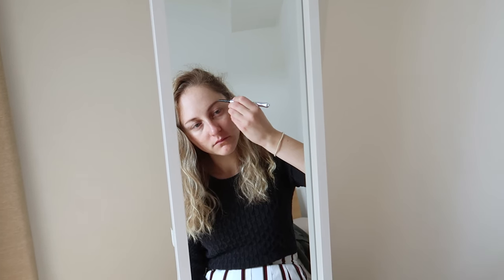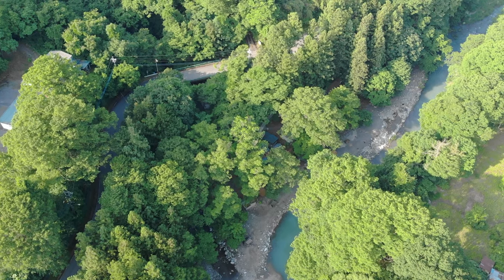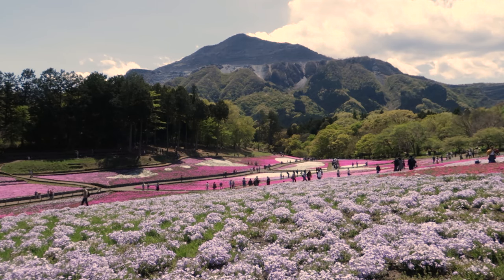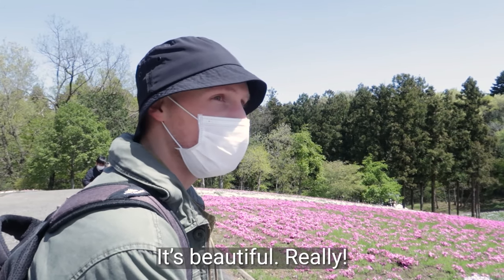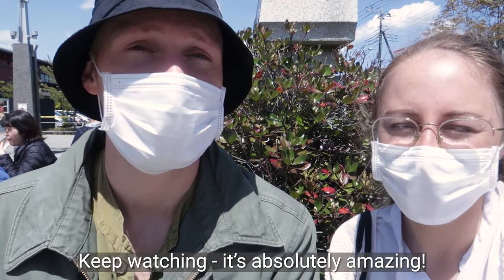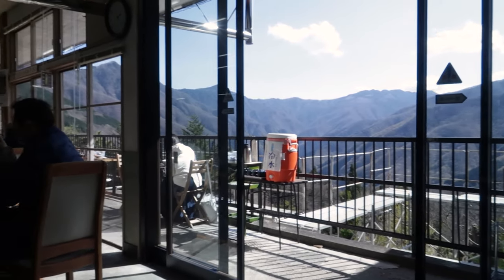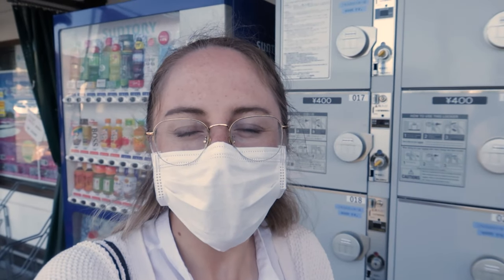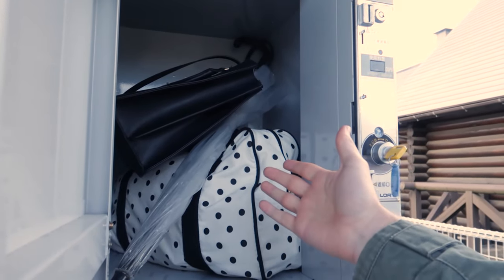Spring Day Trip in Chichibu, Japan - Temples & Sakura near Tokyo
Chichibu is just 90 minutes from Tokyo on the Seibu Ikebukuro line and a great day trip in spring. At Hitsujiyama Park, you can see both sakura and shibazakura (pink moss flowers) during April and May.